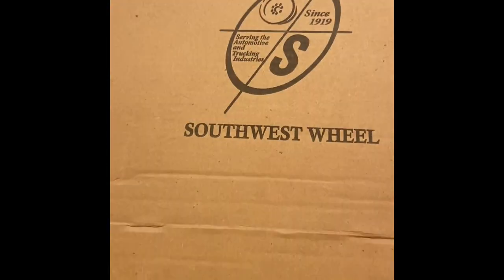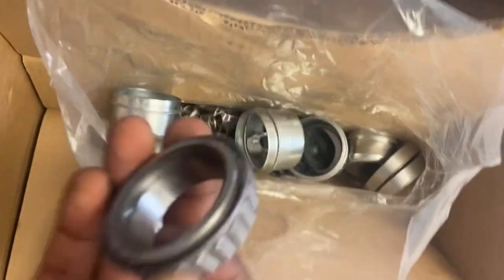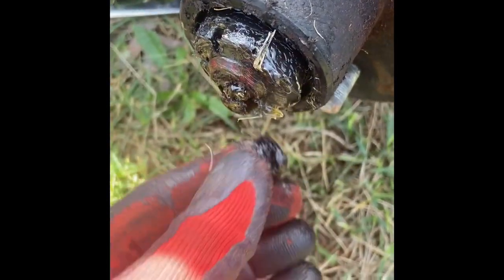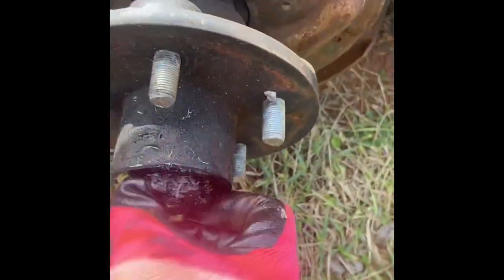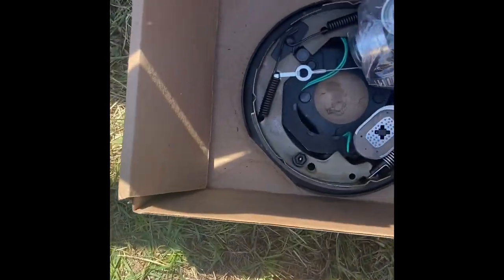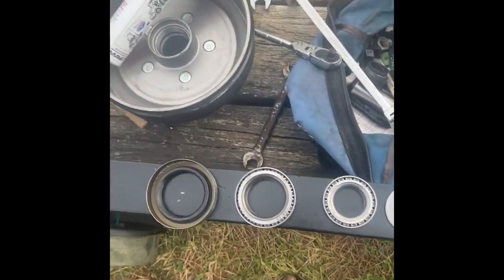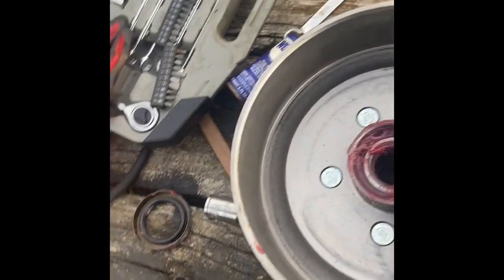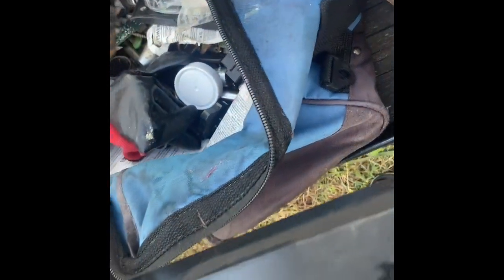How to replace a Trailer drum break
mechanic carrepair machine trucking breaks how to repair a drum break on a utility trailer.